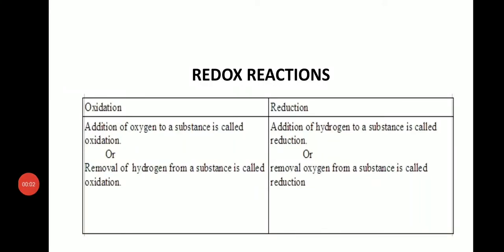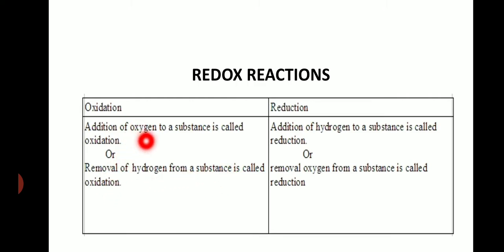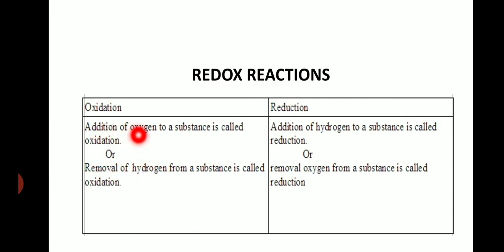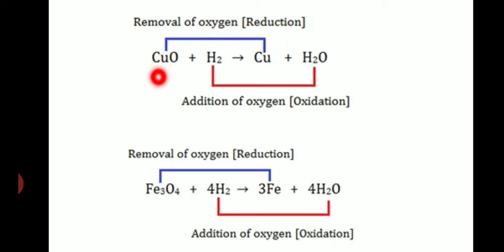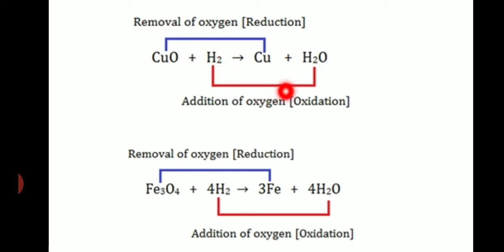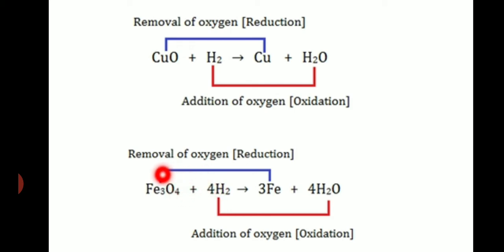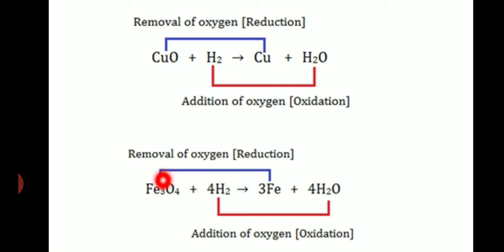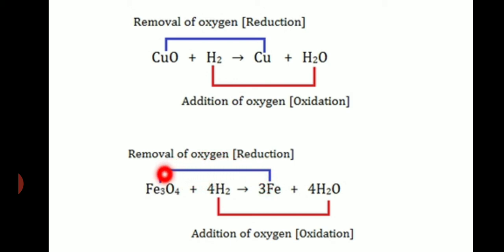Redox reaction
Reactions